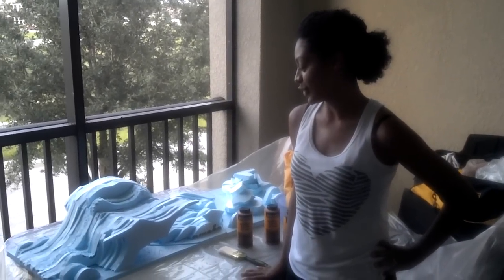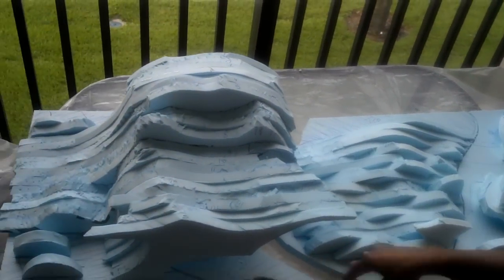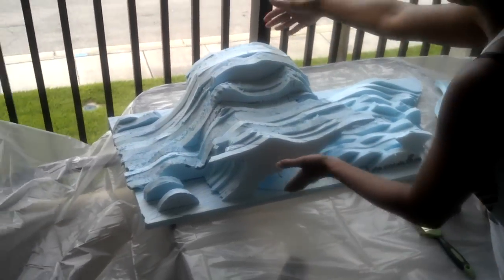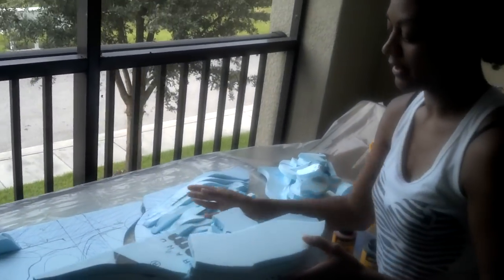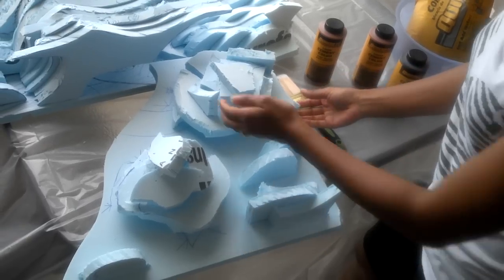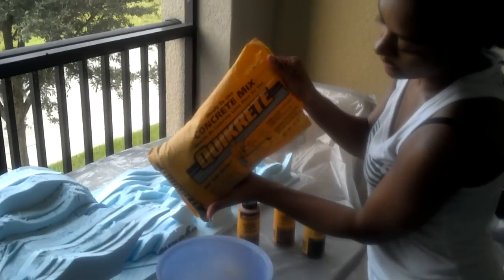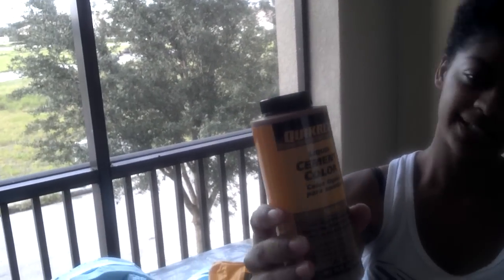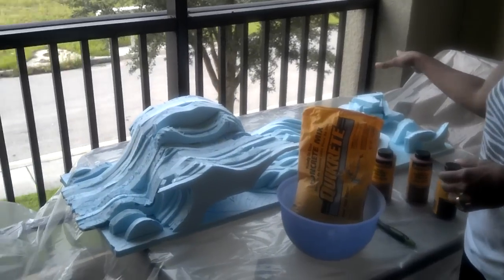Part 1 DIY Aquarium Cave 3D Background